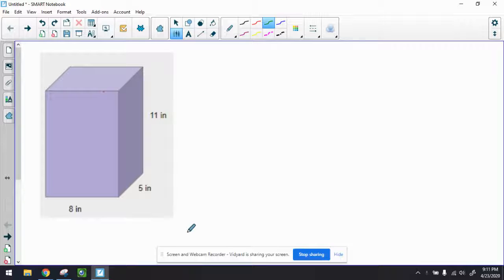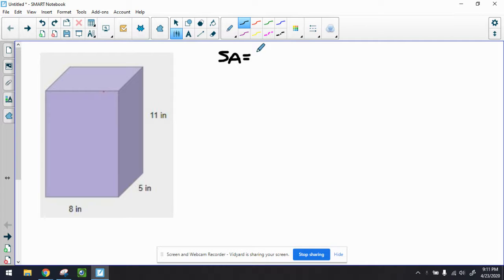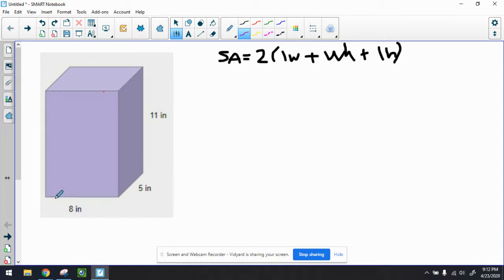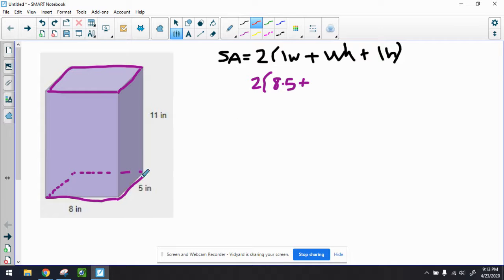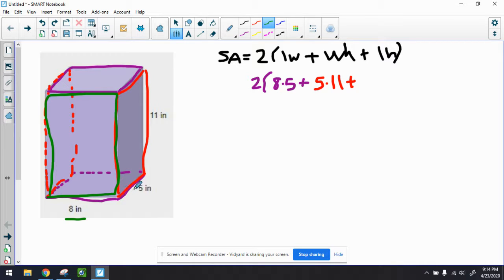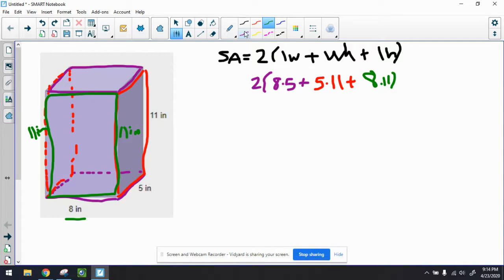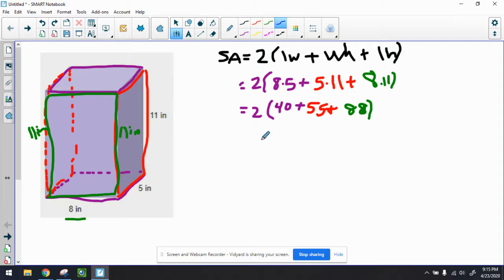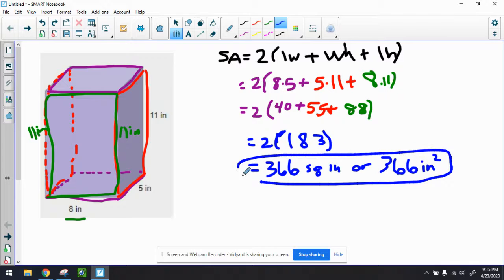Example of Surface Area of a Rectangular Prism